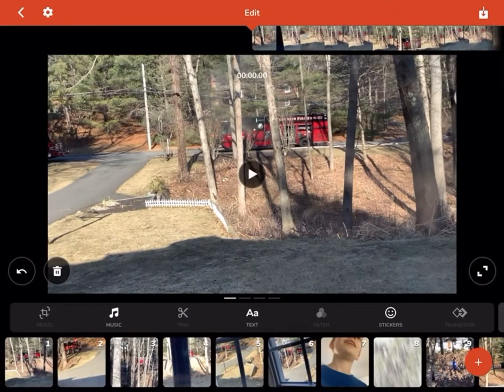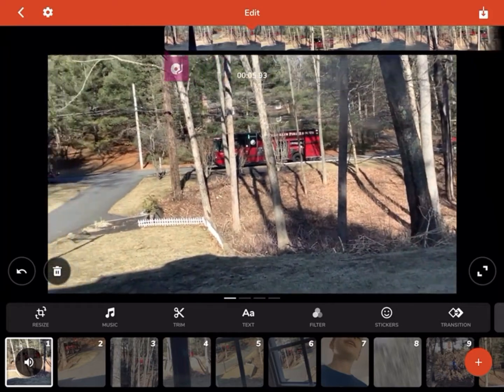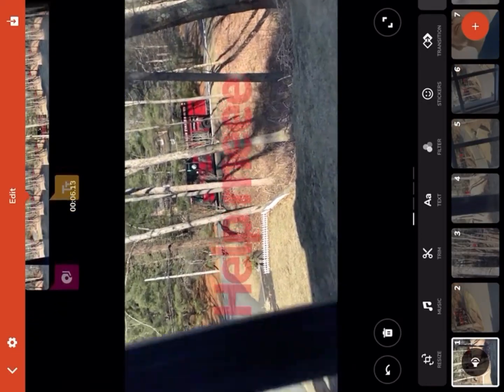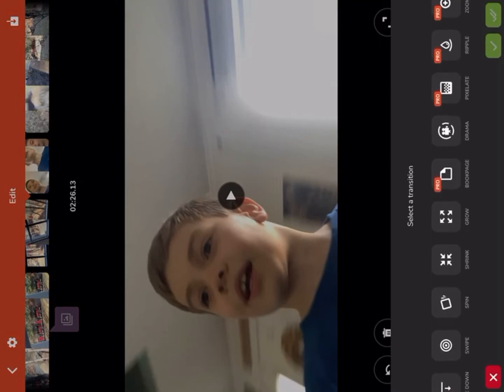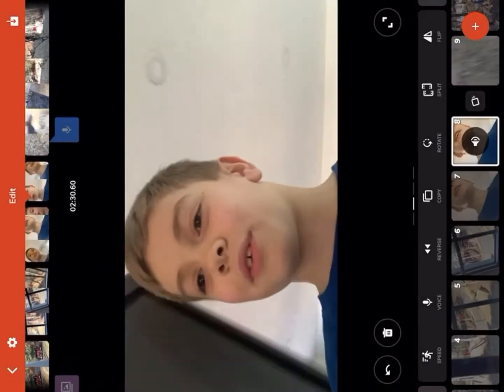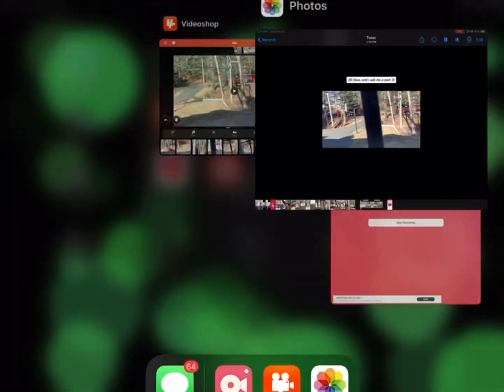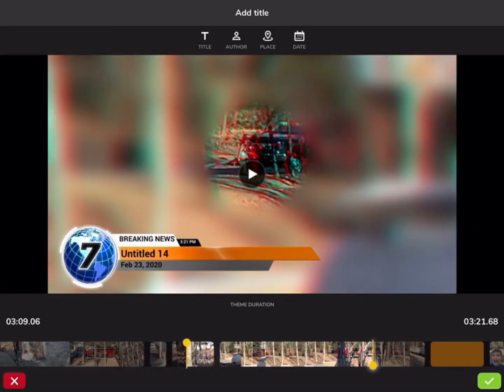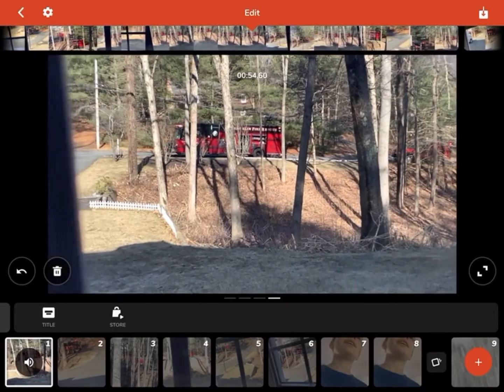How to make You Tube videos moblie!